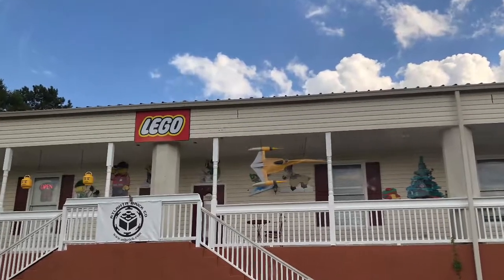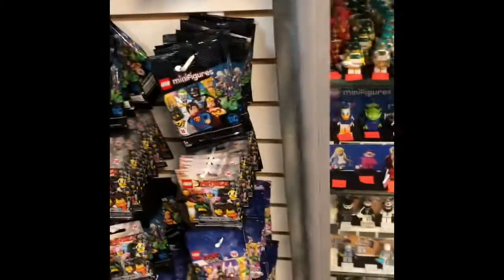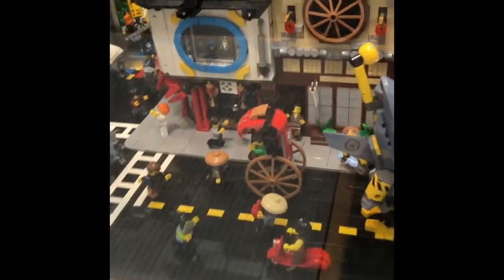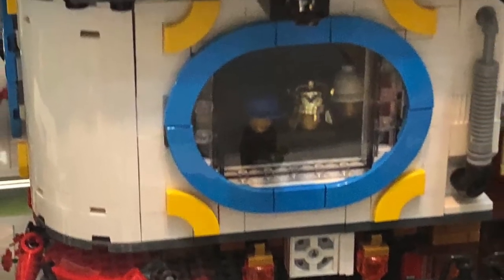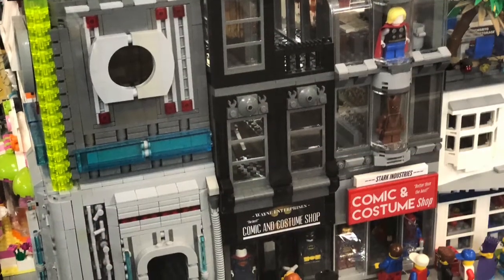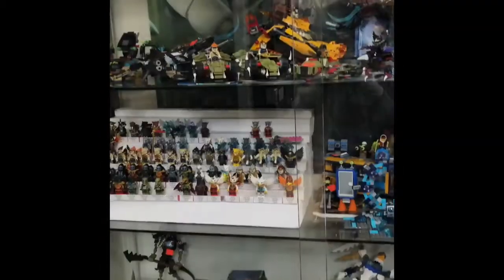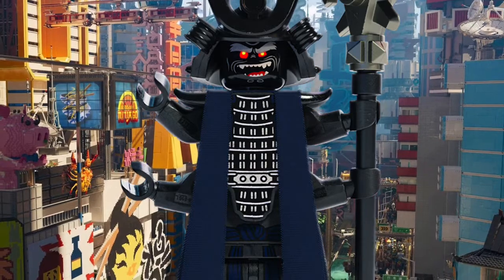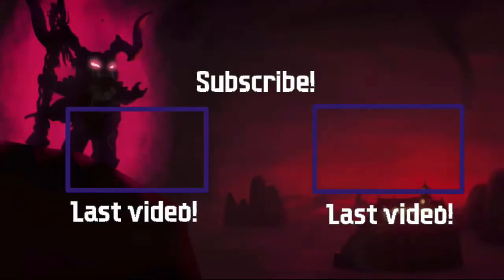InsideThe Worlds Largest Brick Store! (The Atlanta Brick Co.)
Outro: Ooy- come2gether

I’m back 😂. I couldn’t really do anything because it’s not safe to touch everything and stay for long but l managed to get some quick shots.